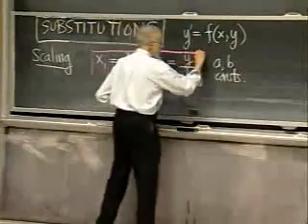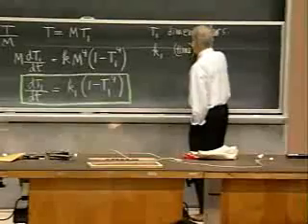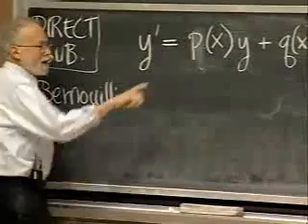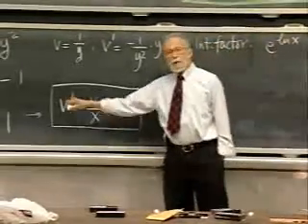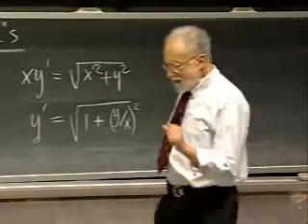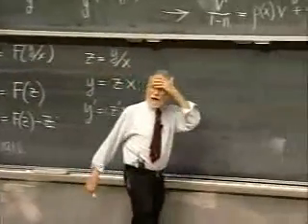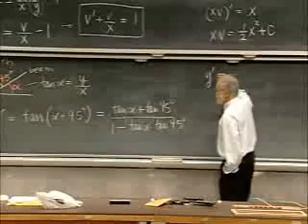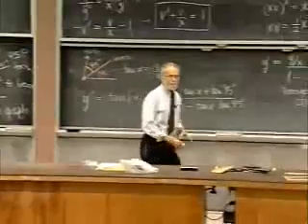Lec 4 | MIT 18.03 Differential Equations, Spring 2006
First-order Substitution Methods: Bernouilli and Homogeneous ODE's.